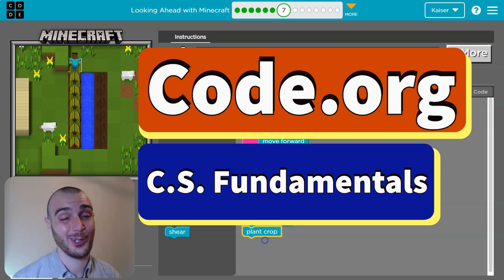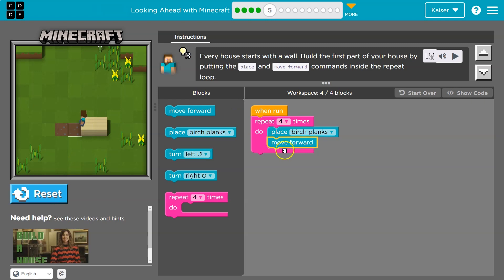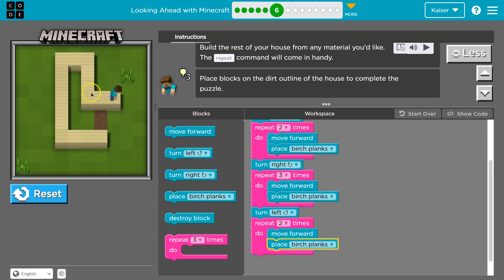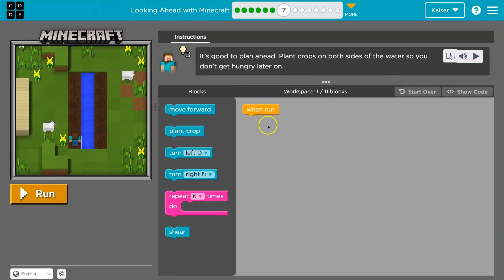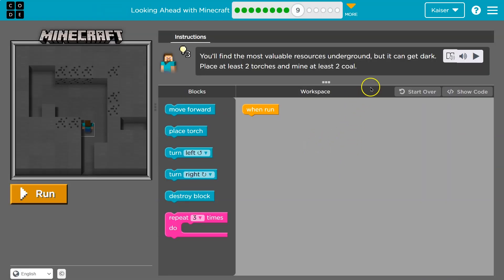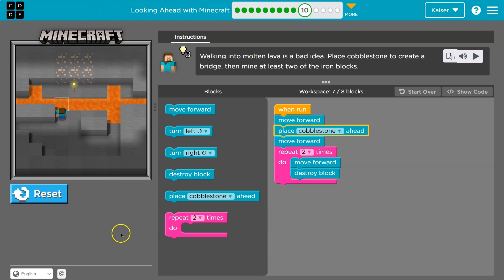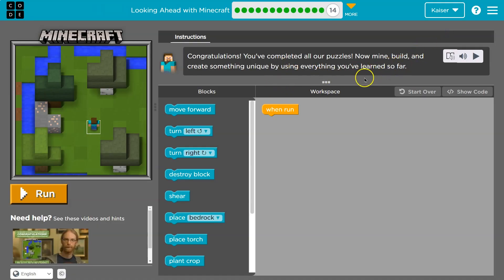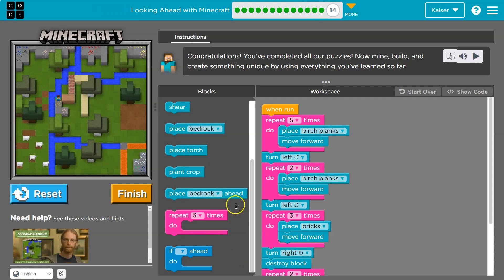Code.org Express Lesson 14 Looking Ahead with Minecraft | Answers Explained | Course C Lesson 13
Looking Ahead with Minecraft  is part of Code.org's C.S. Fundamentals. In Course C it is lesson 13 and in the Express Course it is lesson 14. This lesson is an excellent way to learn to code. Each part challenges students to accomplish a new task while learning computer science concepts. C.S. Fundamentals is often used in elementary and middle schools. In this video, I go through each bubble/puzzle/part, walking through step-by-step how to get the right answers for this lesson. Let's have fun, learn to program, build cool stuff, and then go change the world!

0:00 Intro and Puzzle 1
00:28 Puzzle 2
00:57 Puzzle 3
01:35 Puzzle 4
02:30 Puzzle 5
02:58 Puzzle 6
08:26 Puzzle 7
09:59 Puzzle 8
11:32 Puzzle 9
12:24 Puzzle 10
13:23 Puzzle 11
14:52 Puzzle 12
16:55 Puzzle 13
18:56 Puzzle 14